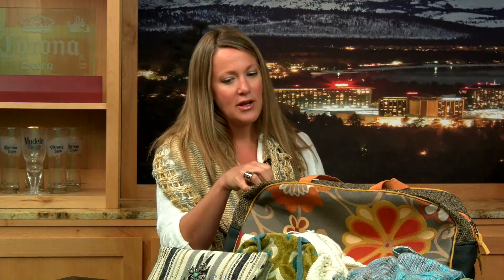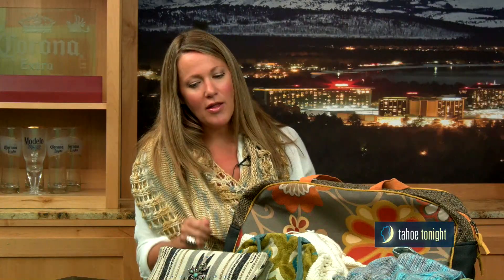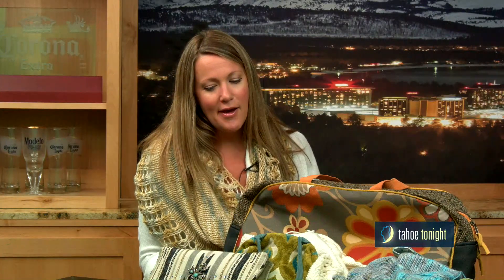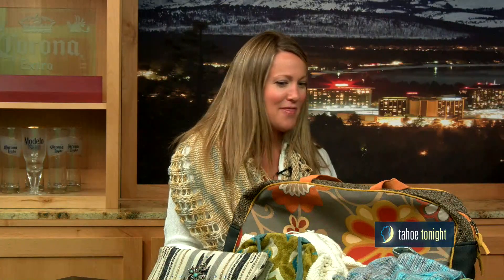TT KNITTINGNEST 3 Output 1